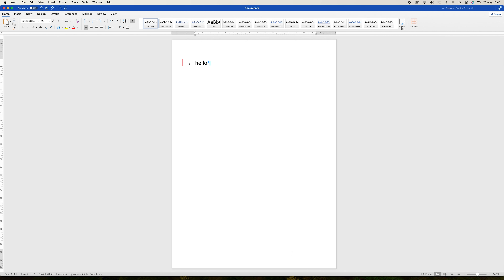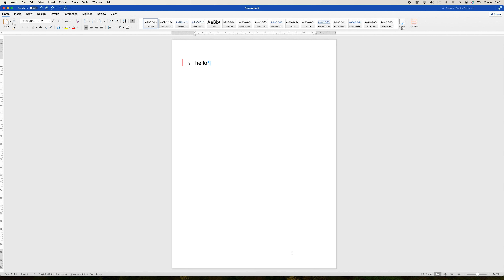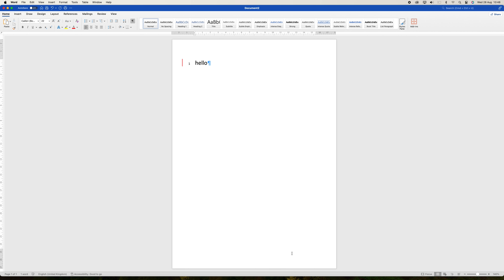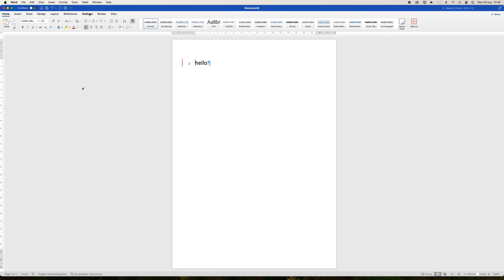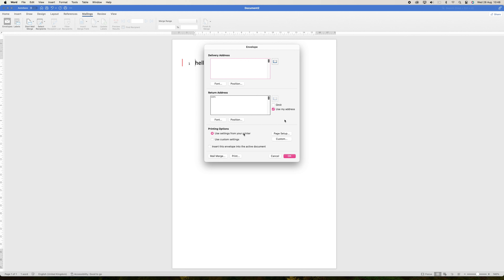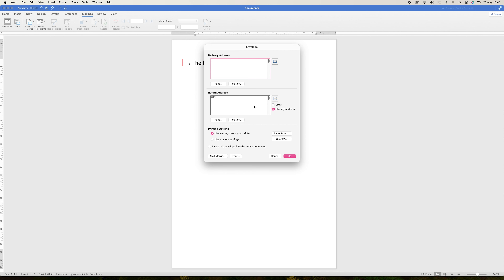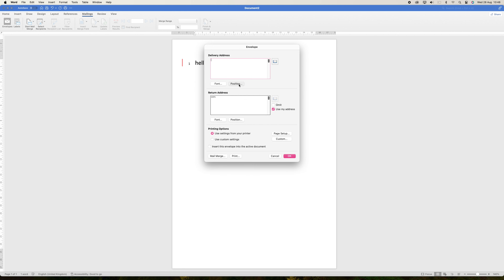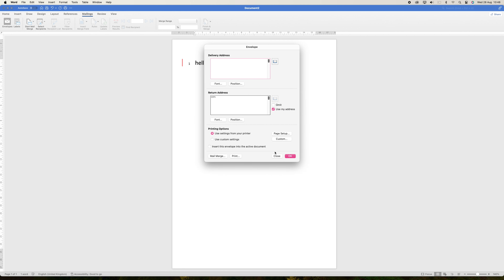How To Create an Envelope in Microsoft Word (2025) - Easy Fix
In this video, we will explain to you about: How To Create an Envelope in Microsoft Word (2025) - Easy Fix